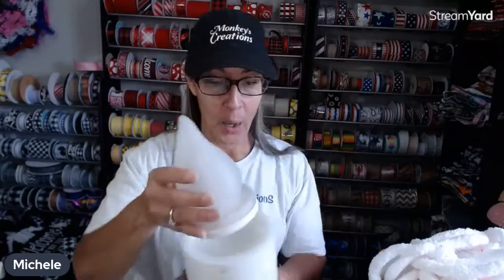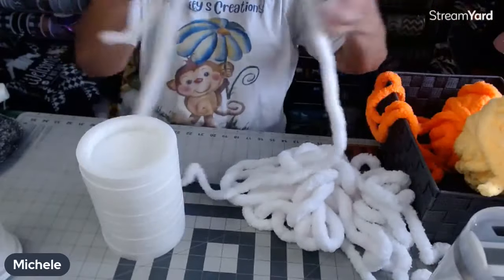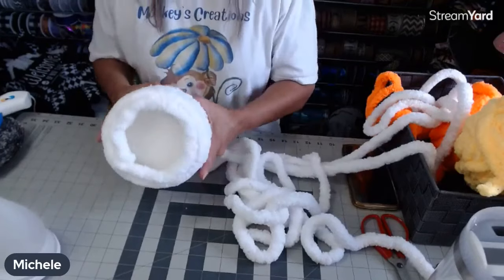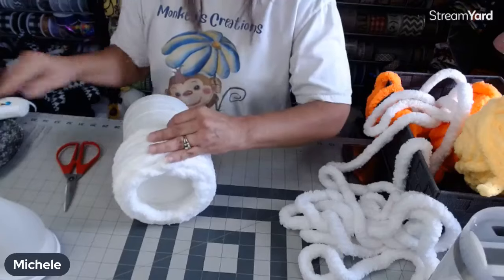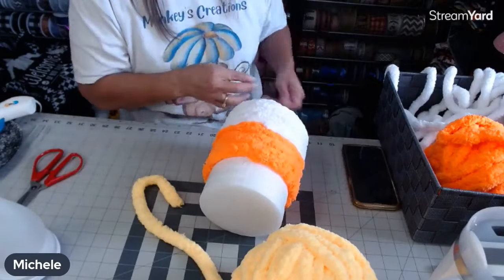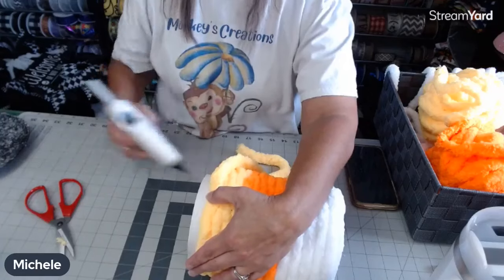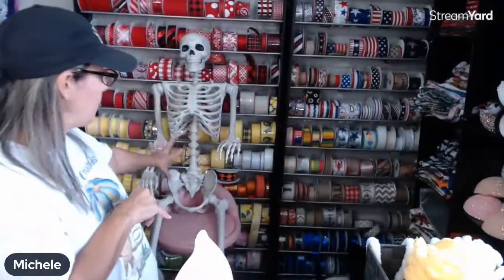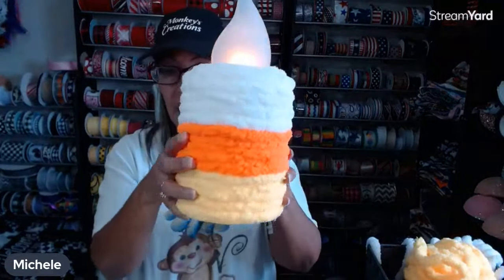Halloween Decoration | PART 2 | How to Make a Yarn Candle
This Halloween Skeleton Door Hanger was made using a plastic skeleton and was filmed in 3 parts to make construction easier.  This candle was constructed using a raz flame, a dollar store styrofoam disk and chunky yarn. ** I review all my supplies during the live stream **

You can find all of my available wreaths, wreath kits, wreath materials and accents here (including my gorgeous flower centers)